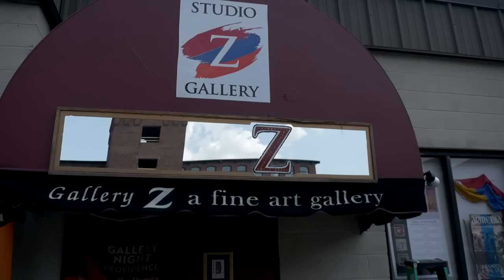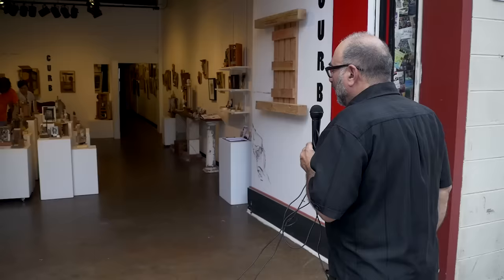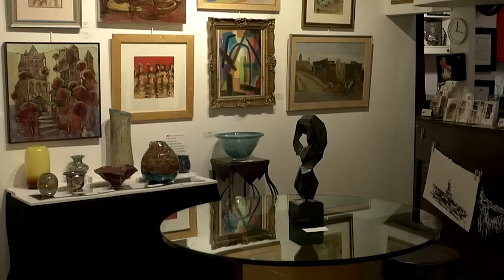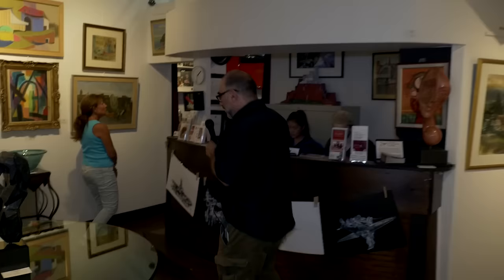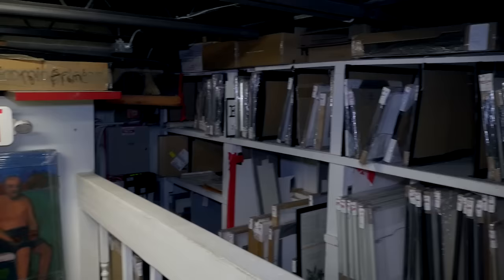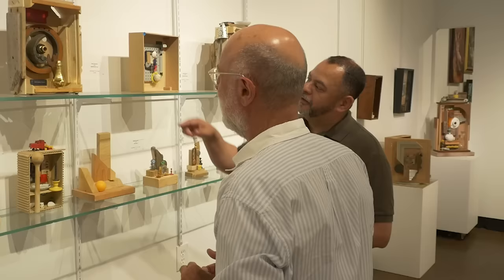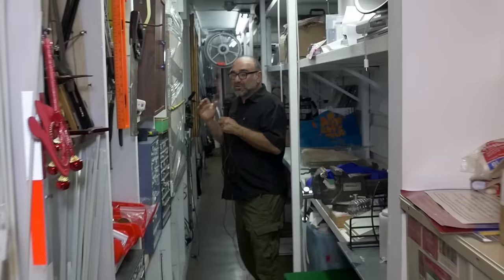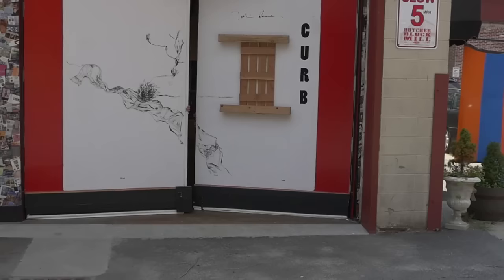Studio Z Tour